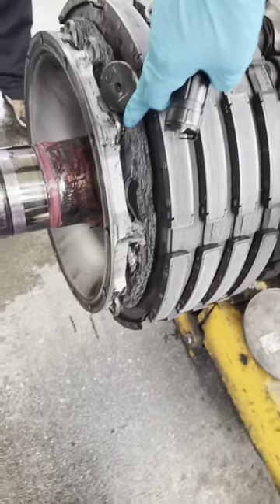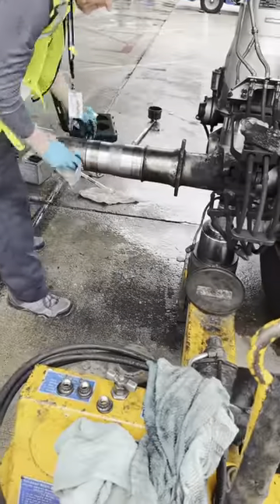Aircraft wheel and brake change due to damage.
Aircraft wheel change that turned into something else.

This is a very rare occurrence and i don’t want you to panic. Please watch the video because I explain it all to you. Yes i know it’s a long video… and I’m sure most won’t sit through a 10 minute video.. but it’s here for all that DO want to understand what is going on.

All this turned out to be broken tie bolts that caused the wheel assembly and brake assembly to seize up and creat and overheat indication in the flight deck. Pilots only have very little information when it comes to wheels. Tire pressure (on some aircraft) brake temperature (most aircraft) and anti skid information (on modern aircraft). All this data still can’t tell them a locked brake has occurred. But they do know how to counter it and how the aircraft is handling on ground.

When the aircraft came in we investigated and found all this and corrected the issue.. yes it did take a 4 hour delay, but in the end it was dispatched safely due to the amazing work of my maintenance team.